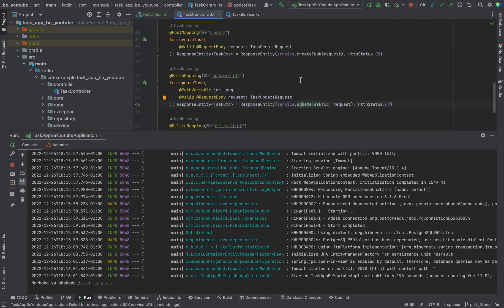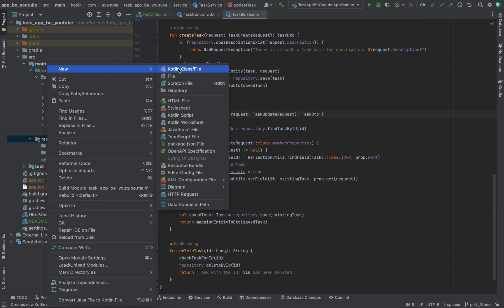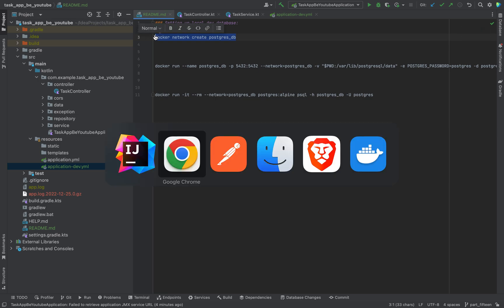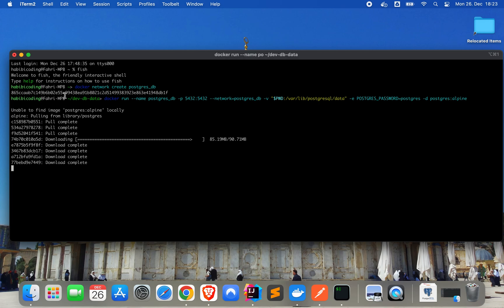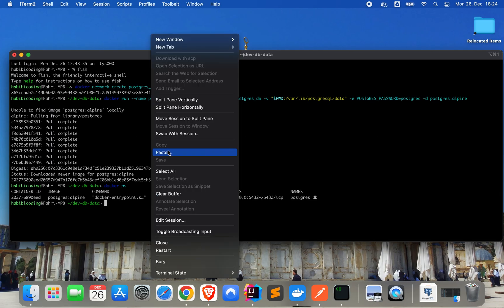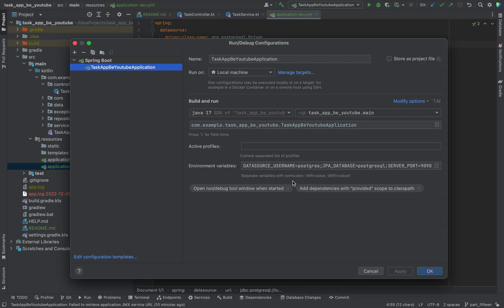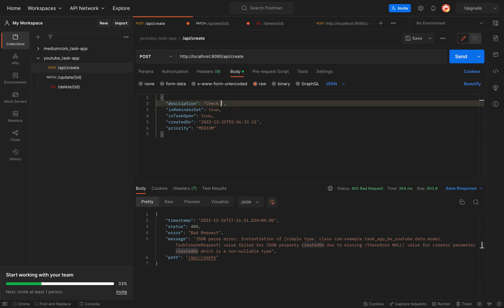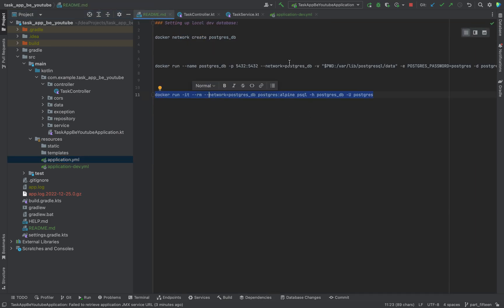Kotlin Spring Boot Tutorial - Part 15 | Local development database with a Docker Postgres container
In this video, we set up a local development database with a Docker Postgres container.